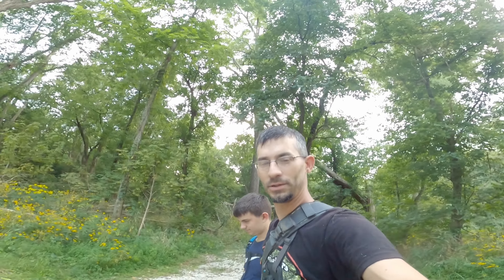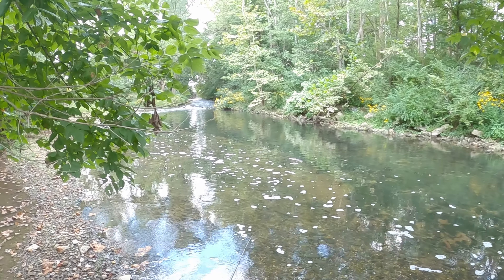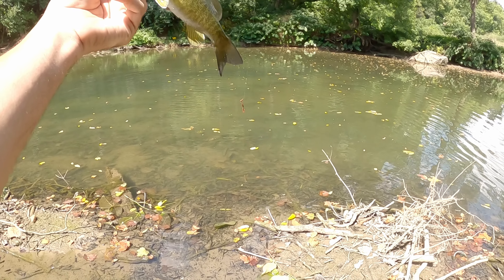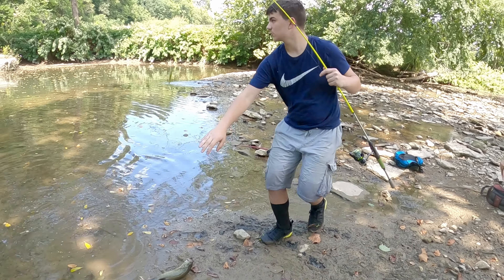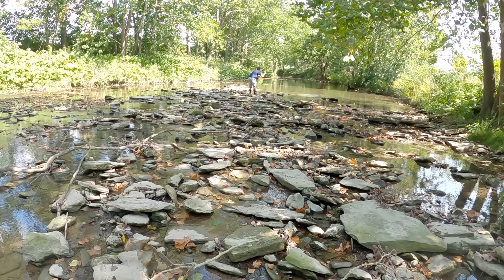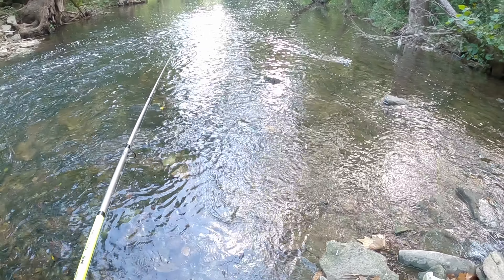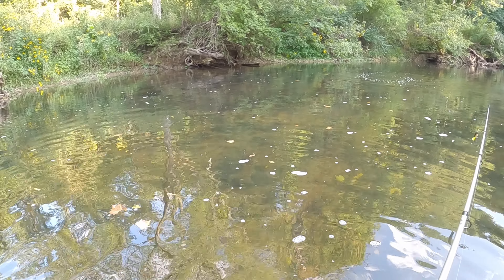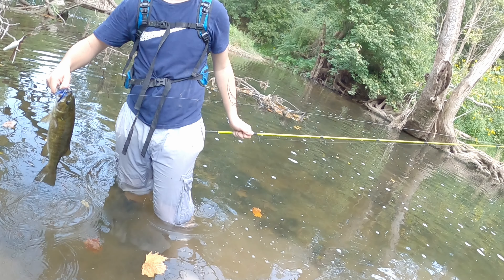Creek Fishing Bloomington, Indiana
You ever notice some days when the water is super clear and you can see the fish but just can't get them to commit? Well we had one of those days in this video. After watching the fish reactions to the baits we where throwing, we decided to try a fork tail fluke. This lure mimics a shad perfectly with slow reeling and suttle twitches. It's one of the best options for stubborn bass and produce a great one two punch with its rhythmic glides and erratic speeds. My technical approach is I allow the lure to be retrieved by my twitches and only reeling to keep the slack in. the fluke will run similar to a spook but subsurface instead of on top of the water. With a little practice you can get a fluke to glide left to right with long strides up to 3 foot with the right cadence.

You can find the Nikko Bait products @showmecreeks.com
with a $5 flat rate shipping inside the U.S.
for purchase under $25

Thank you for all the support and awesome comments 😀